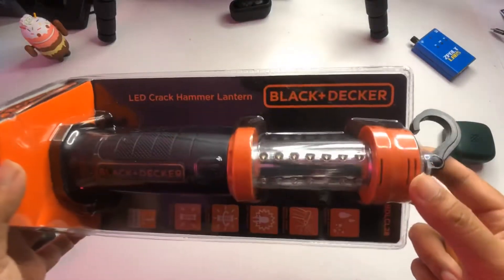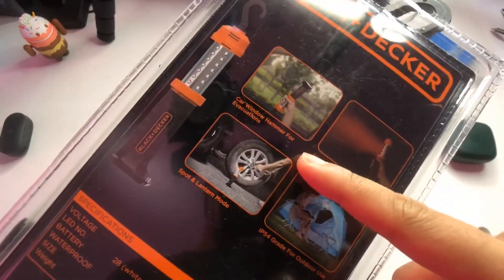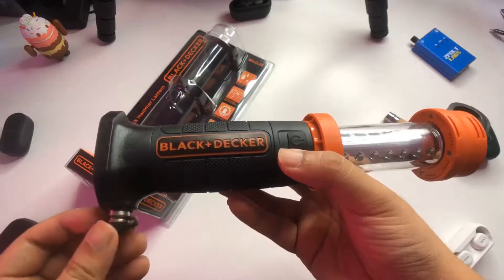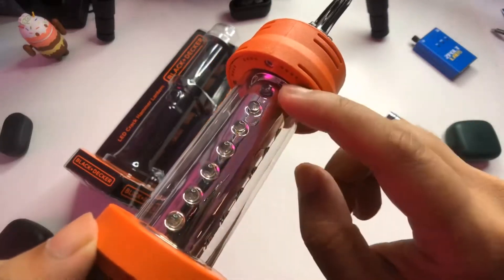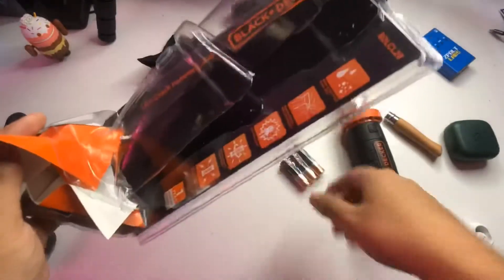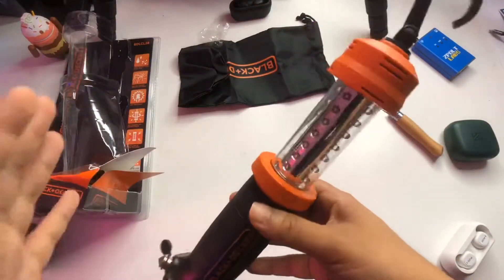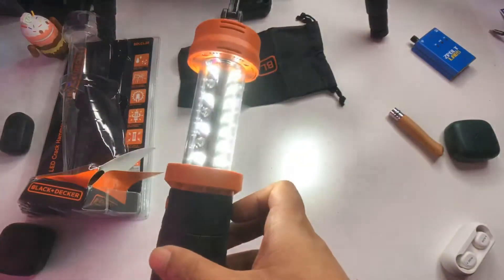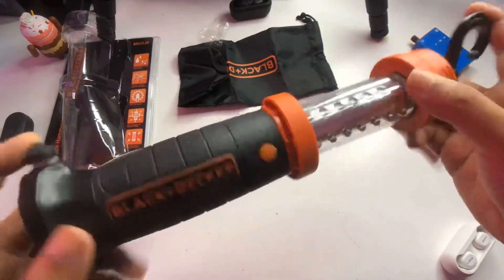Ruggedized Multi-purpose Lantern - Black and Decker BDLB14 Unboxing